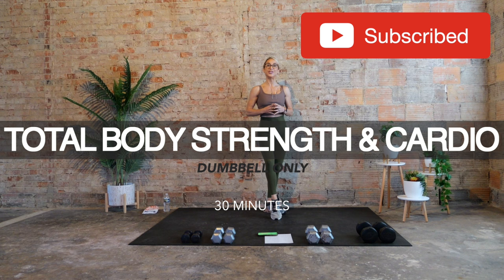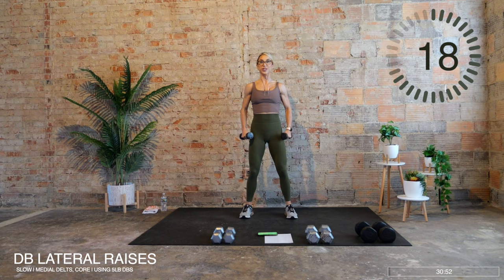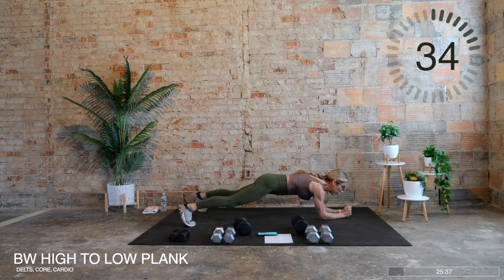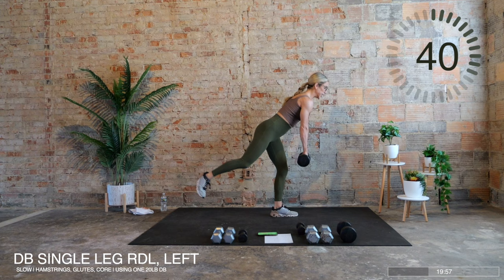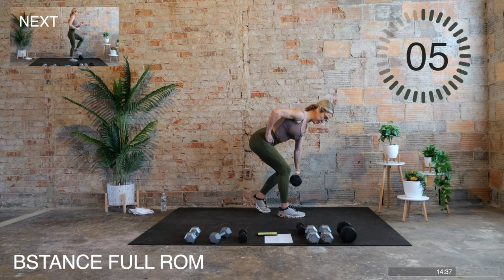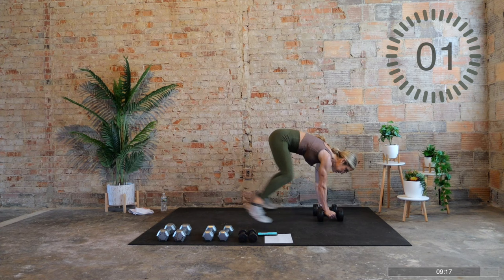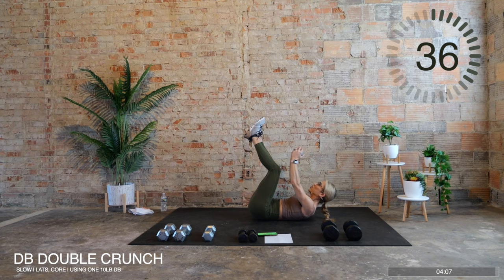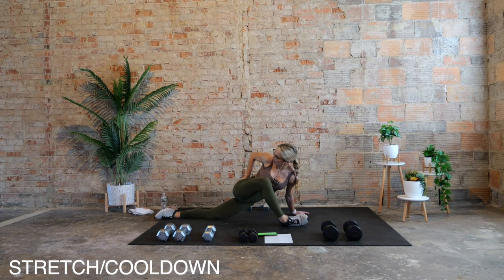30 Minute Dumbbell Only Full Body Strength and Cardio Workout | At Home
All you need is dumbbells and a mat for the 30 Minute Total Body Strength and Cardio At-Home Workout. For resistance reference, I have a pair of 5, 10, 15, and 20 lb DBs. I will always list what weight selection I am using. However, we are different. You may need to go heavier or lighter than me; find a weight selection that feels challenging for you while maintaining really great form throughout. The format will go: 60 seconds DB strength exercise / 15 second DB pulses / 45 seconds cardio OR BW exercise. That's two minutes of total work. After each block, we will have 15 seconds to recover before moving onto a brand new block. Every block is non repeat today. However, if we perform an exercise on one side of the body, we will be matching it on the other side as well!
This workout has both strength and cardio elements. It's more strength focused than cardio. I'd approximate 70% strength; 30% cardio (give or take) The intensity of each cardio exercise will be dependent on your speed/tempo/output. You may need to go faster than me or slower than me; we do not have to go at the same speed/tempo - find an intensity that feels challenging for *you* to make it your own and to get what you need out of this workout today! There is some jumping in today's workout, to keep it low impact perform the exercise with at least one foot on the ground the entire time. If you are jumping, land soft and protect those joints : ) This one is short and sweet so meet me on your mat and let’s get to work! 🤜❤️🤛

Workout time: Approx 33:45
Workout time with stretch: 36:00

The Workout
60/15/45
DB strength / pulse / cardio or BW

DB Goblet squat
Pulse
Squat jacks
DB Lateral raise
Pulse
Inchworms
DB reverse lunge
Pulse
Lunge jack
DB shoulder press
Pulse
High to low plank
DB reverse lunge (other side)
Pulse
Lunge jack
Hip hinge reverse fly
Pulse
BW rolling plank
DB single leg RDL
Db bstance RDL
RDL to front kick
DB hip hinge neutral grip row
Pulse
Jump back plank to row
DB single leg RDL (other side)
Db bstance RDL
DB hammer to supinated curl
Pulse hammer
Db double clean to press
DB tricep ext
Pulse
Jump back plank with tricep push-up
Single leg bridge
Pulse
Ham walk out
Single leg bridge (other side)
pulse
Db frog pump
DB lat pullover with crunch
Pulse
Supine Pikes
ISO db crunch with leg lift
Flutter kicks
Straight leg raise
Hold

Additional Add-Ons to Compliment this Workout:
Stretch